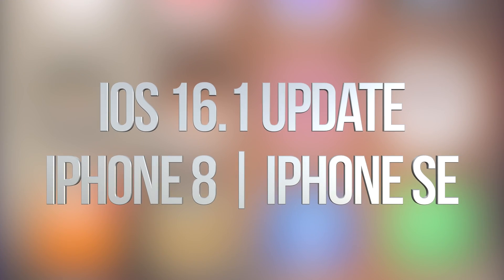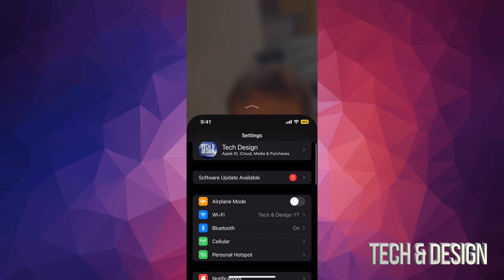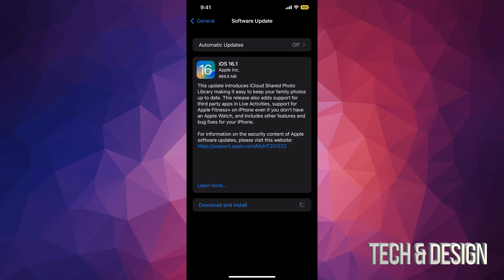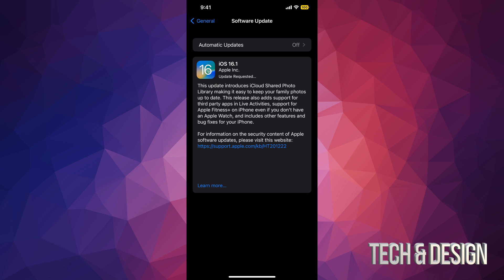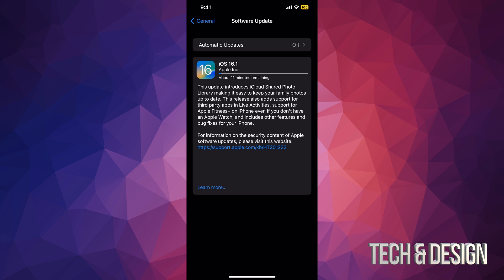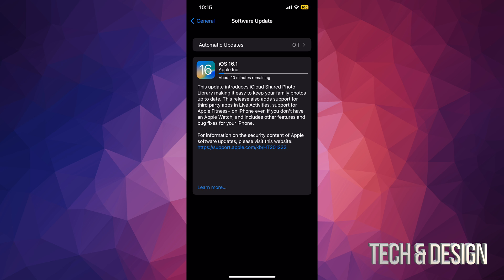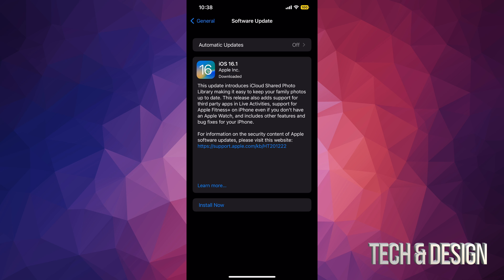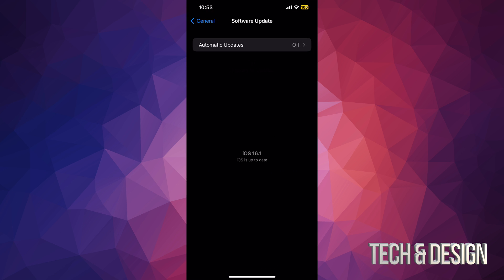How to Update to iOS 16.1 - iPhone 8, iPhone SE, iPhone 8 Plus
Download and install iOS 16.1